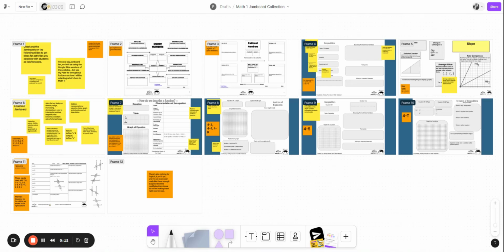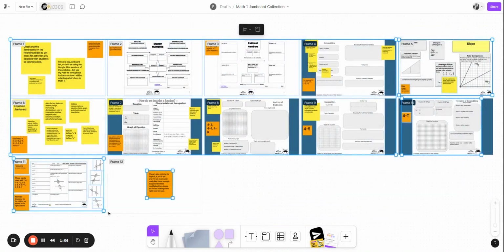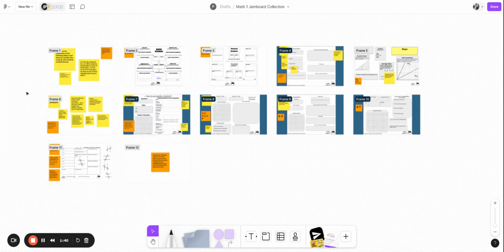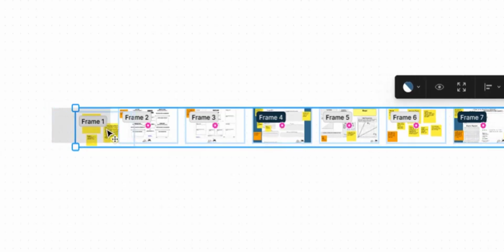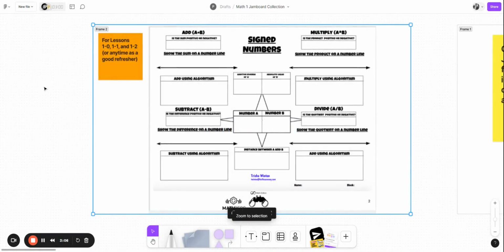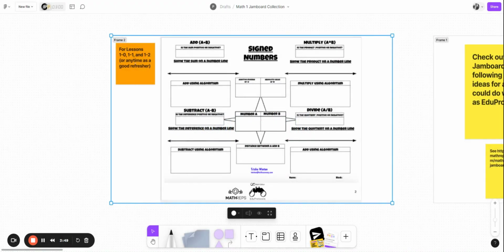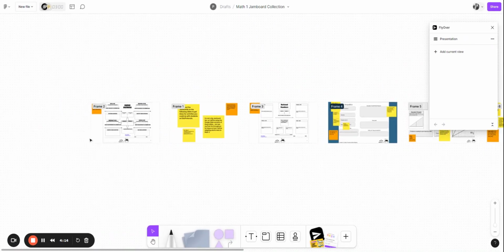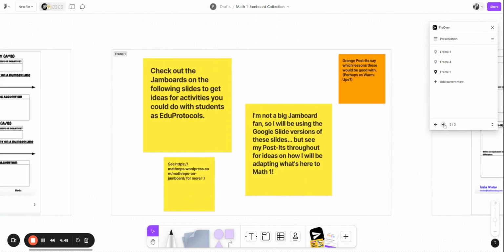FigJam Importer Follow-up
What to do after you've imported your old Jamboard files